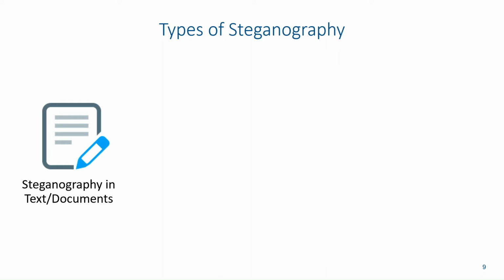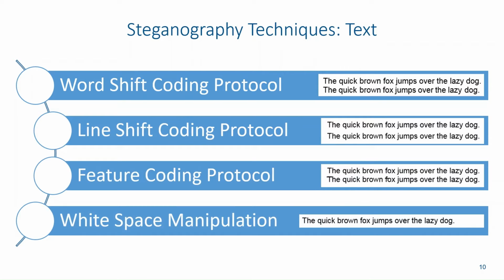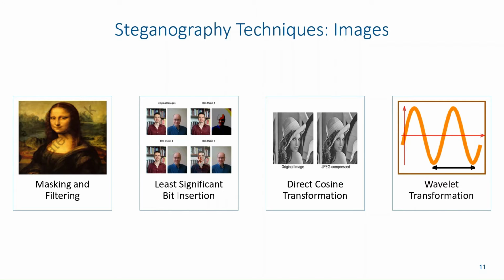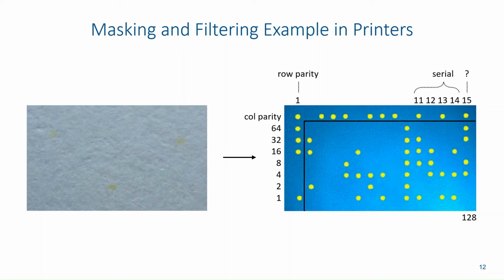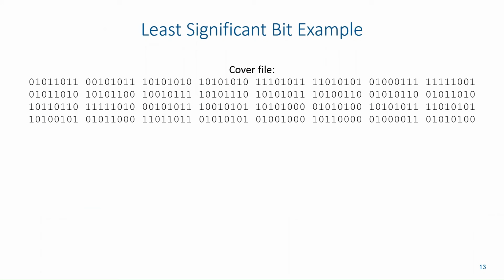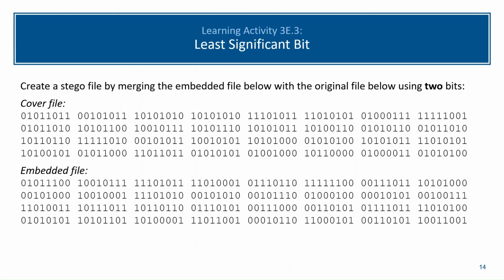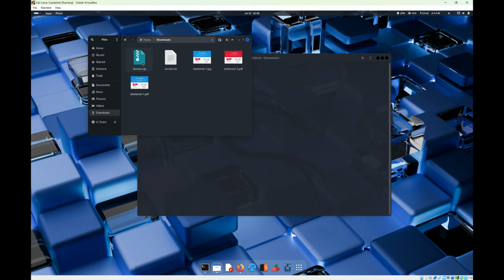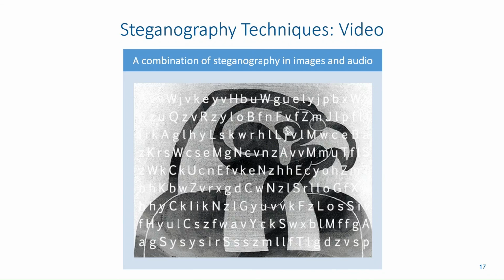Steganography - Types of Steganography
In this video, I cover the types of steganography including:
1. Text: word shift coding protocol, line shift coding protocol, feature coding protocol, and white space manipulation.
2. Image: masking, filtering, least significant bit insertion, direct cosine transformation, and wavelet transformation.
3. Audio: low bit encoding, spread spectrum, and echo data hiding.
4. Video: a combination of audio and image steganography